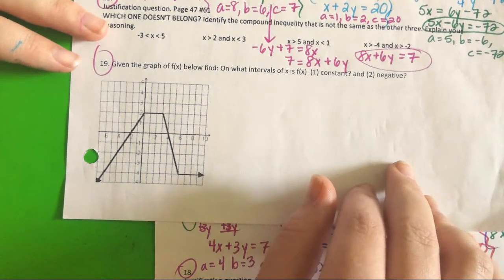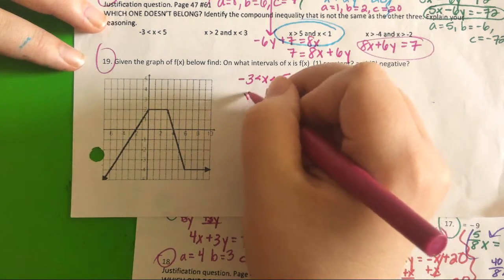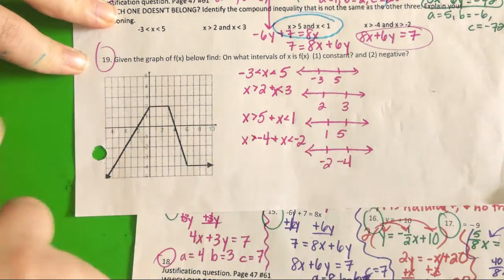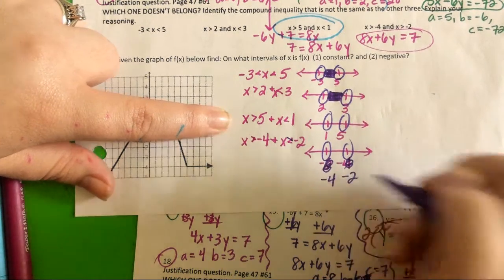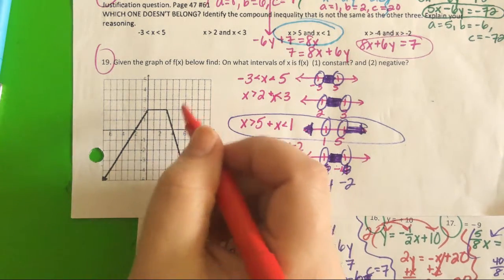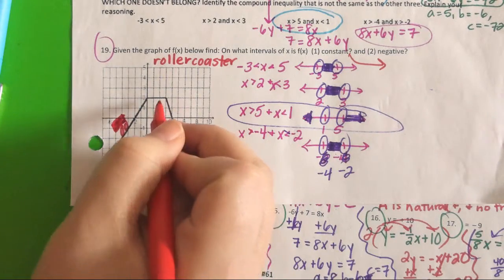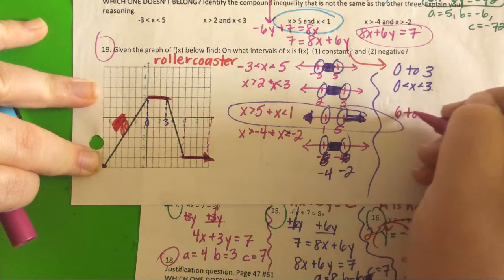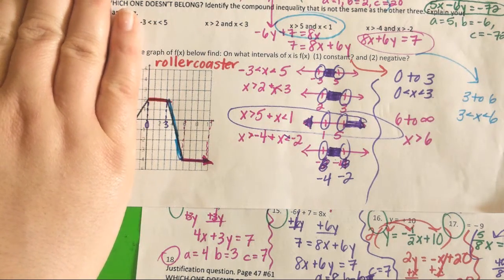Discrete Notes from 6th Period on 9 1 17